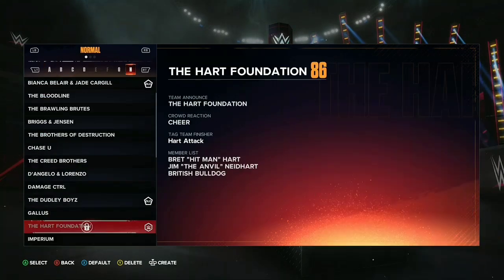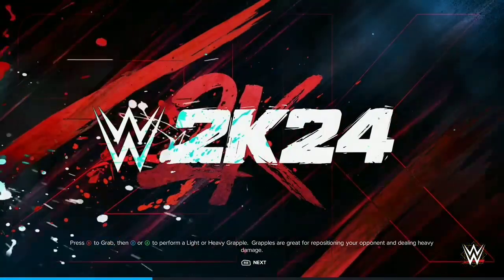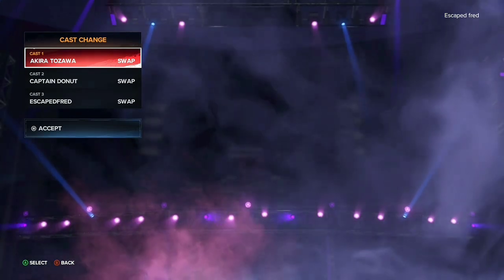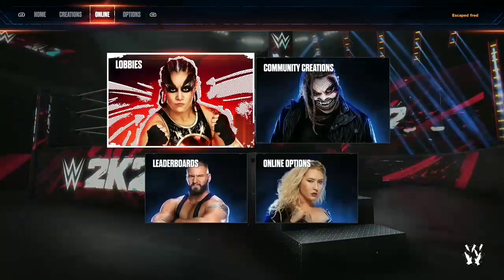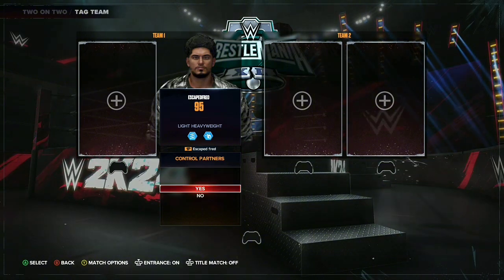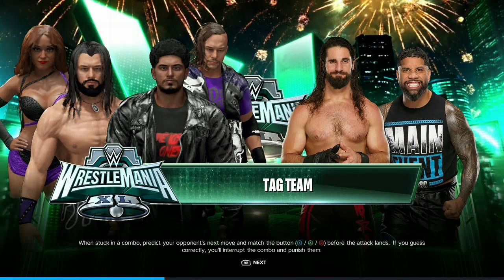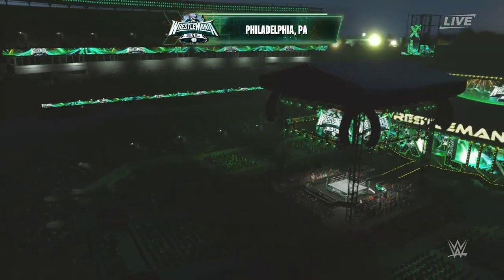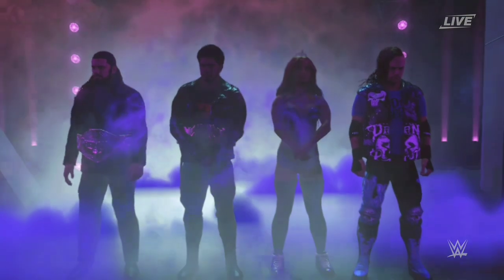how to use the judgement day 4 men entrance in wwe2k24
If this doesn't help let me know